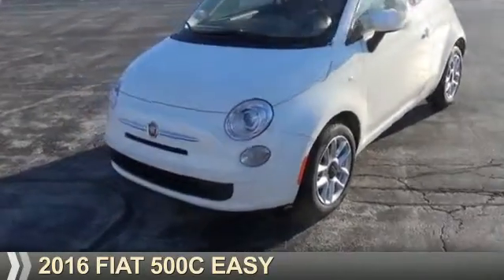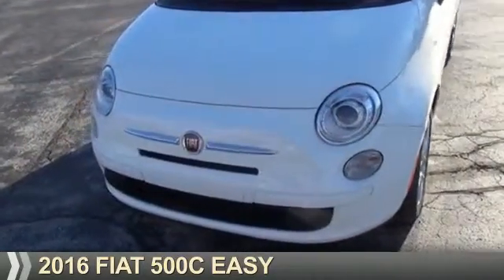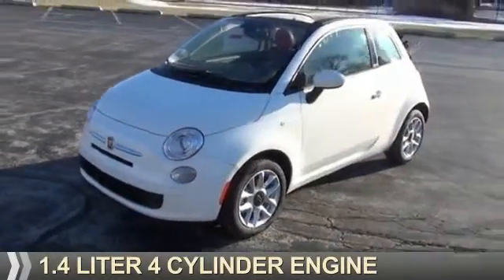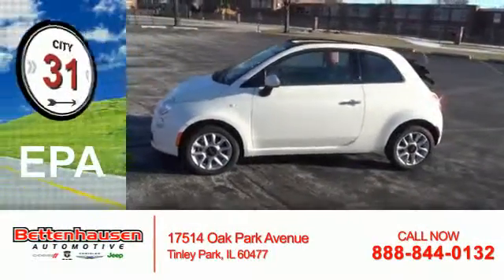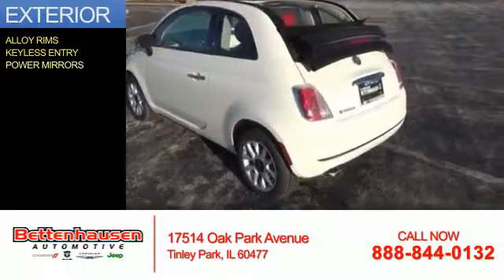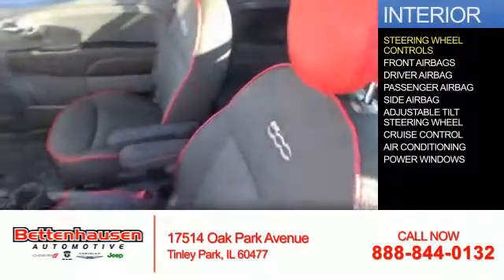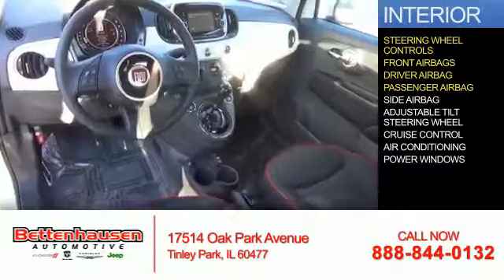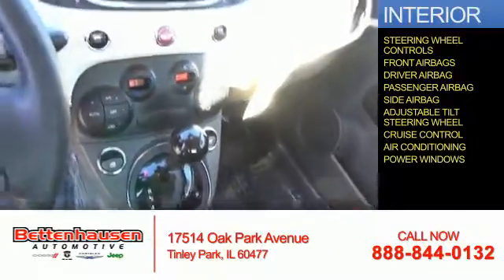2016 FIAT 500c F11317 - Tinley Park IL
Year: 2016
Make: FIAT
Model: 500c
Trim: Easy
Engine: 1.4 liter 4 Cylindercylinder FWD
Transmission: Automatic
Color: Bianco
Mileage: 10
Address:
17514 Oak Park Avenue
Tinley Park, IL 60477
VIN:3C3CFFLR4GT184241